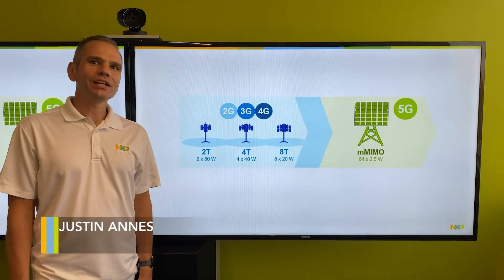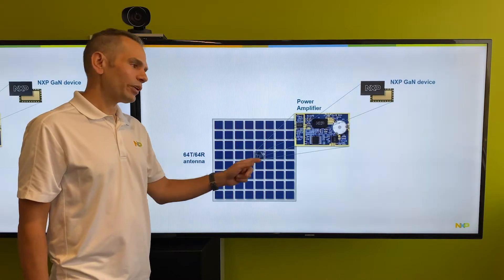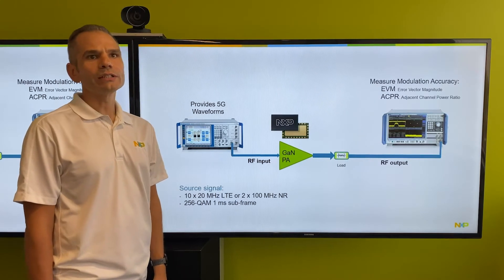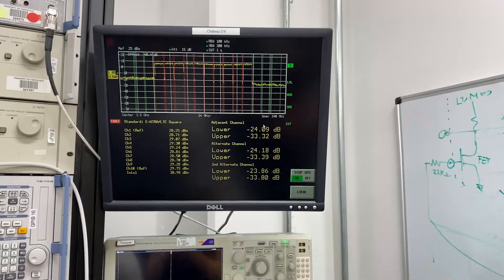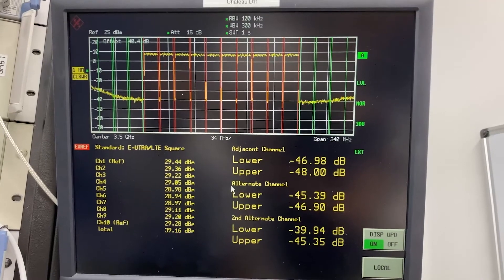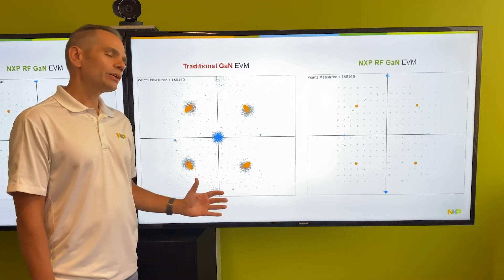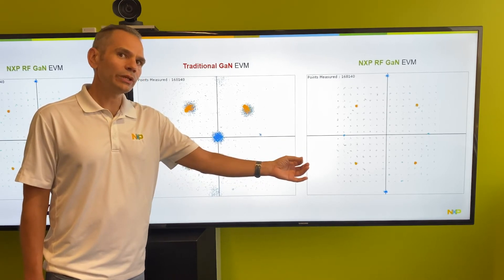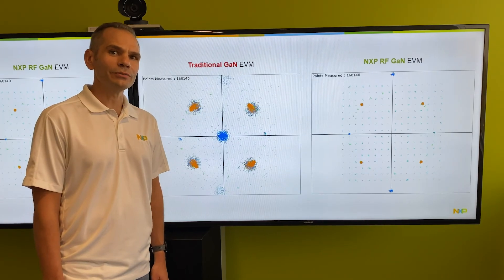RF GaN Experience | Linearizing GaN in the Lab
Hear from Justin Annes, NXP RF Applications Manager about his characterization results in the lab for GaN technology.